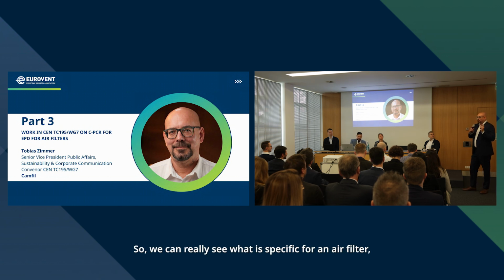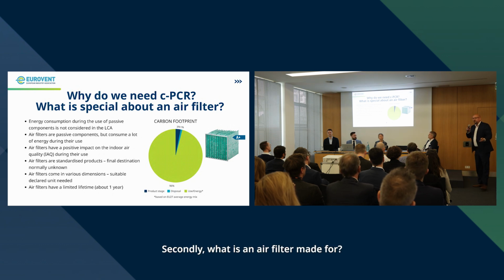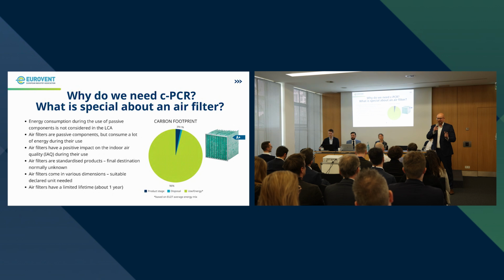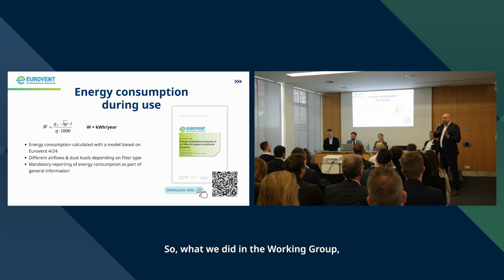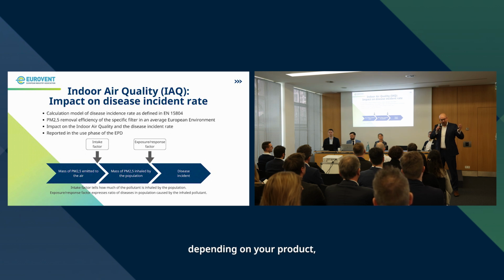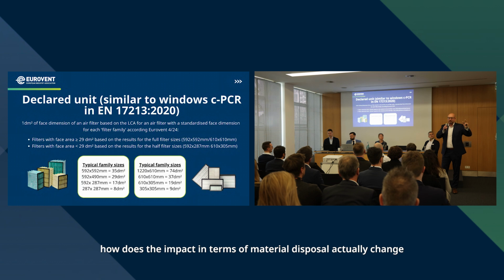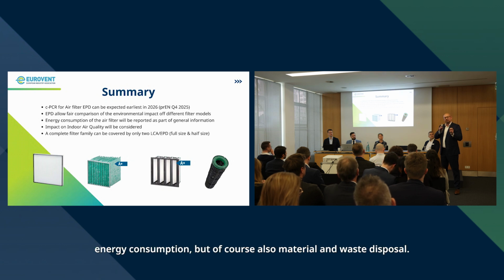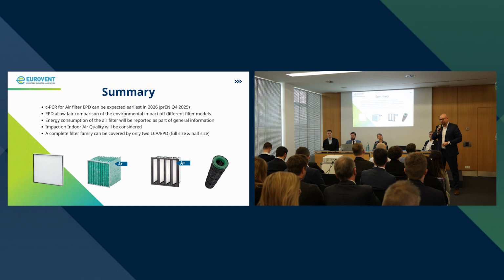Eurovent Press Conference presentation by Tobias Zimmer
Tobias Zimmer, Senior Vice President Public Affairs, Sustainability & Corporate Communication at Camfil and Convernor of CEN TC195/WG7 presents work undertaken in CEN TC195/WG7 on c-PCR for EPD for air filters.